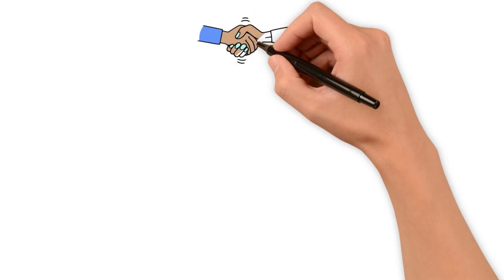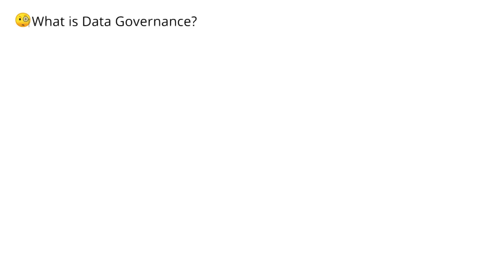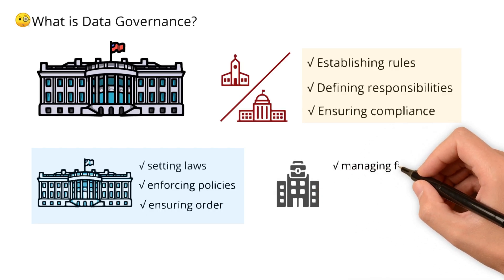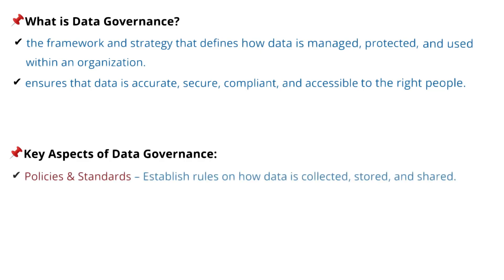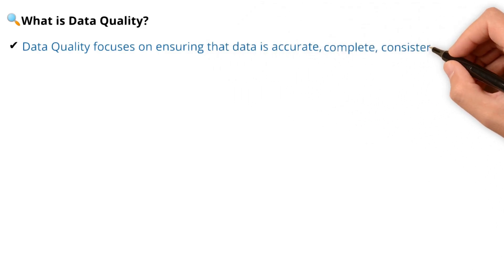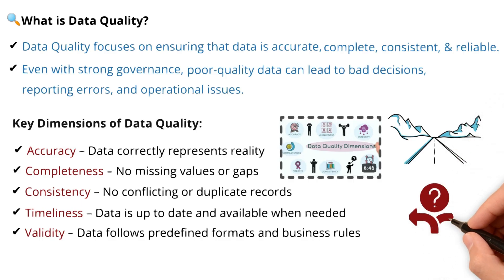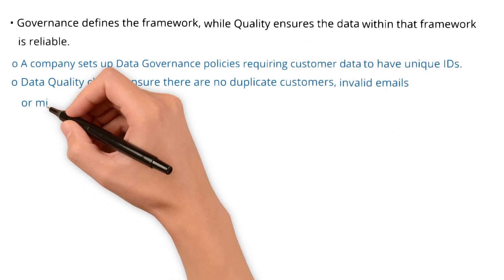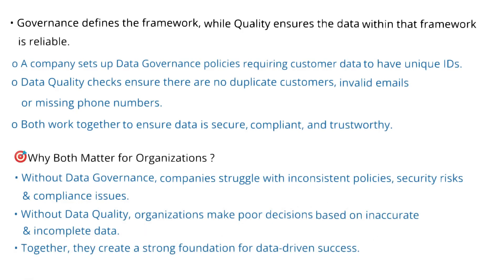💡Data Governance vs Data Quality ! 🚀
✨ Understand the differences between Data Governance & Data Quality!